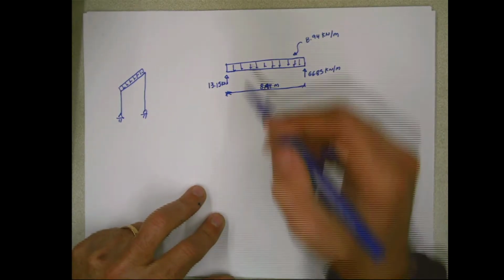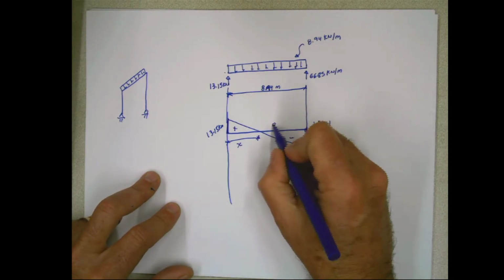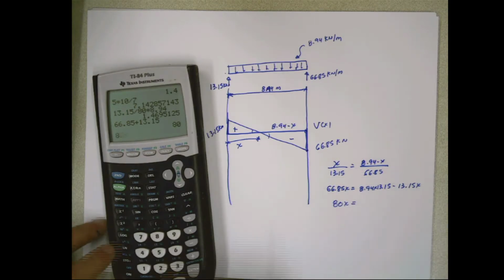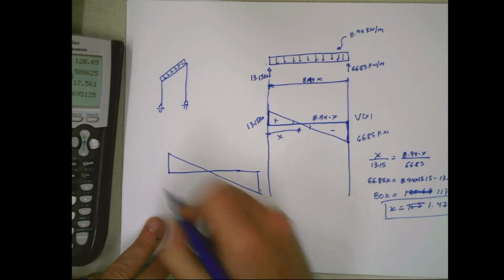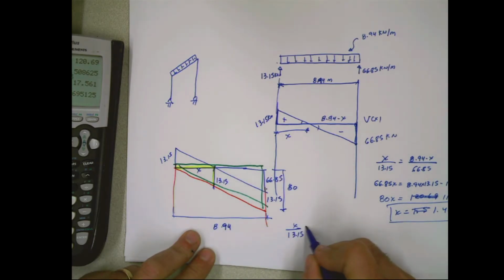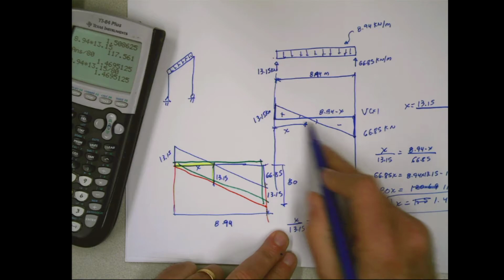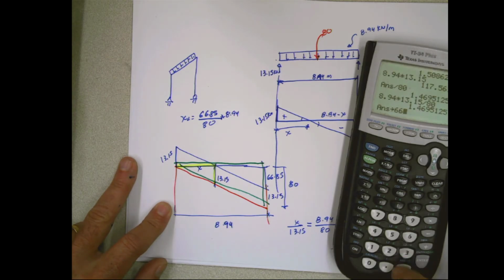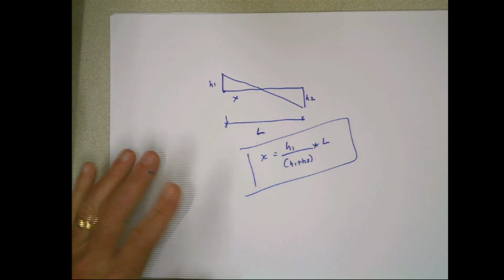Distance of zero crossing for Shear (Class ERRATA)